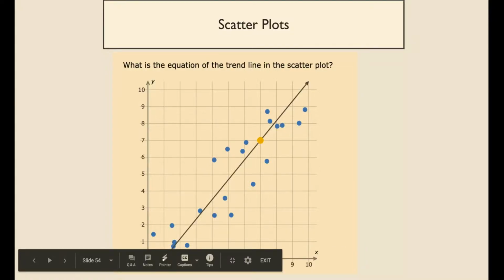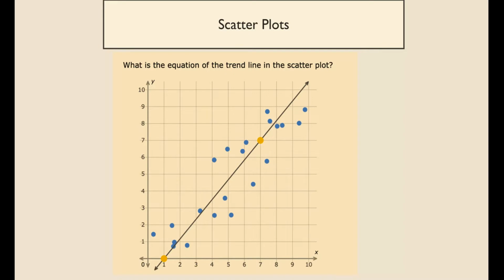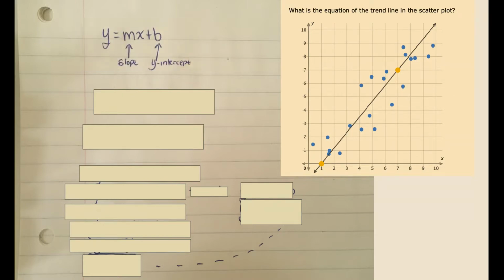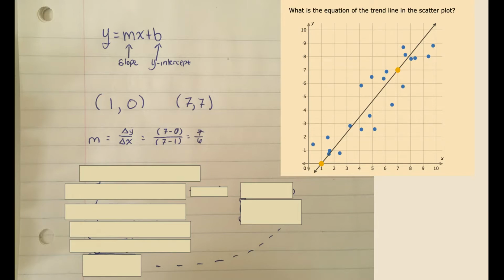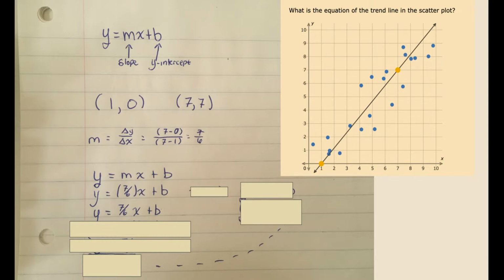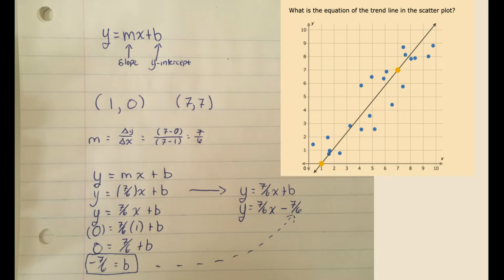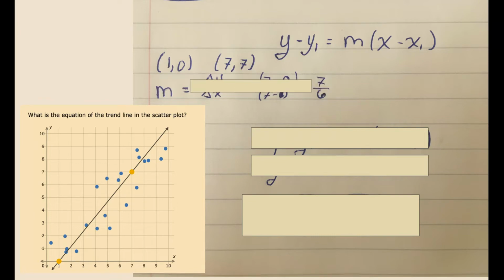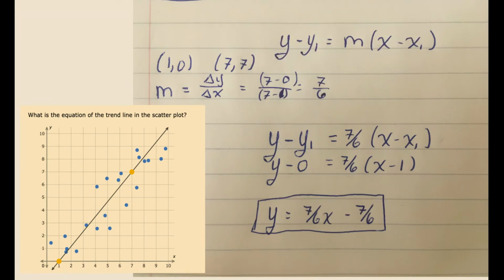Write Equation of Trend Line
Example of writing the equation of line of best fit for a scatter plot.